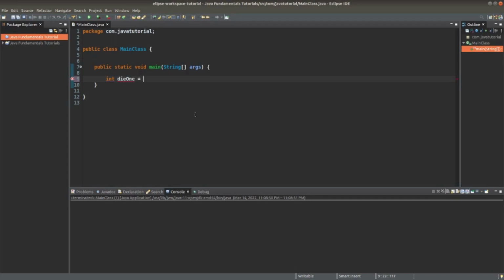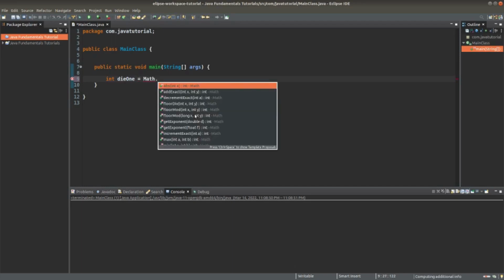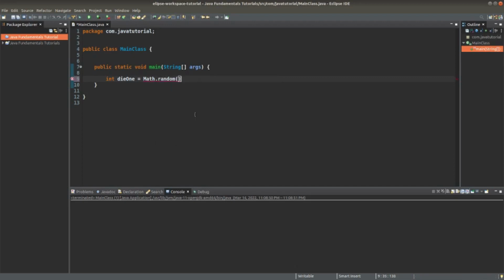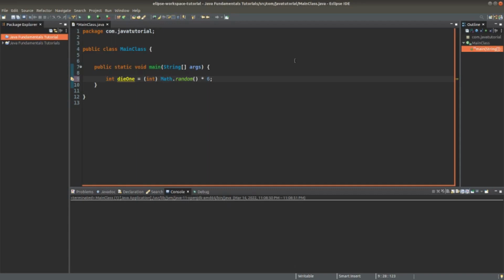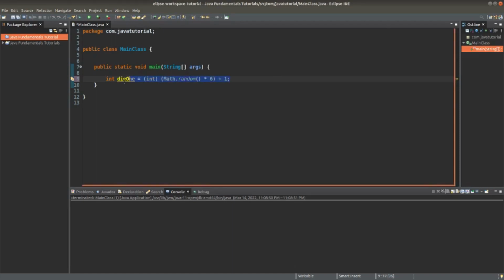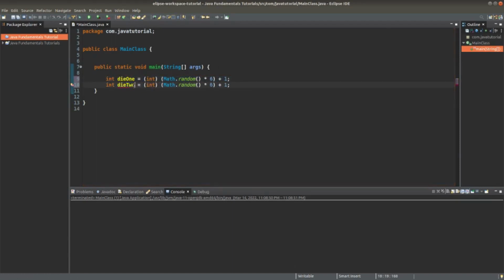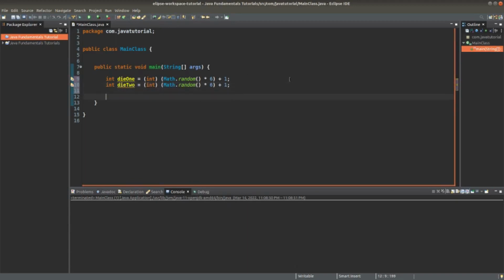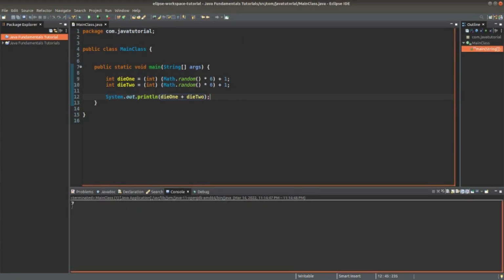Java Fundamentals Tutorial for Beginners - Simple Dice Program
In this video of the Java Fundamentals Tutorial, we will be going over how to write a Dice program. This Dice program uses the console, but the end result is the same as if it were a graphical interface.